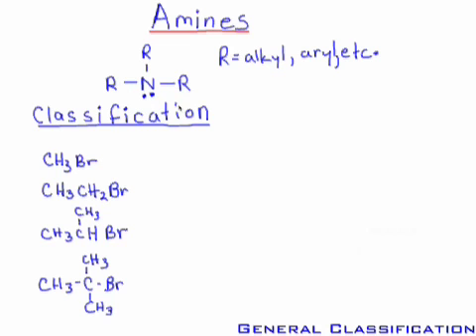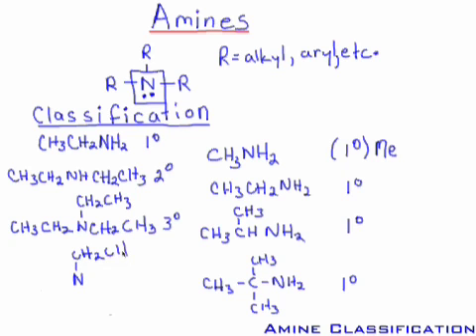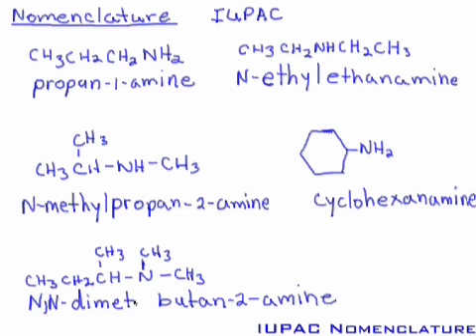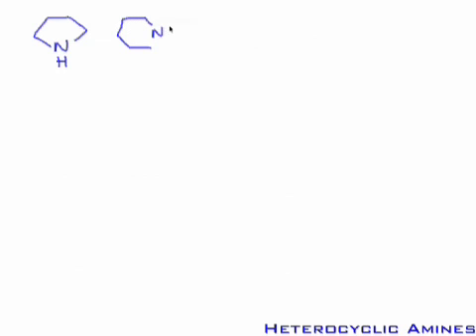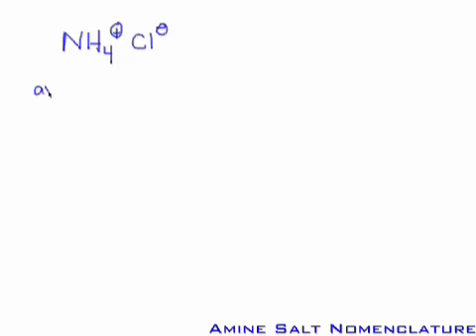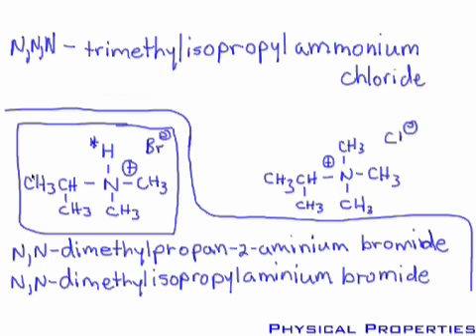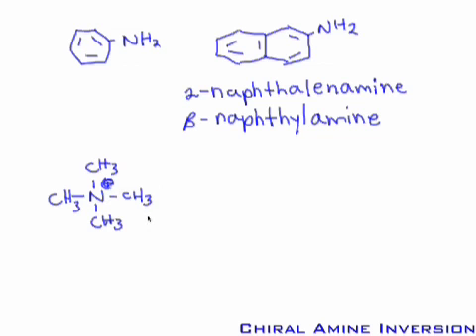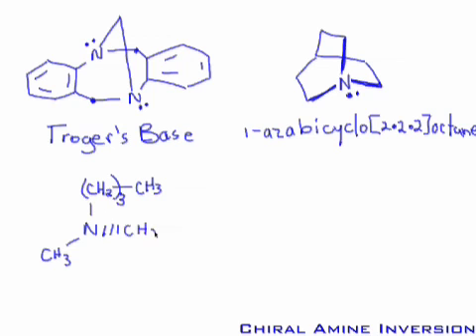124. Amines: Introduction Classification, Nomenclature & Physical Properties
Amines are introduced and their classification is contrasted to that of other functional groups.  The IUPAC and common nomenclatures of amines is examined including that of heterocyclic amines.  The nomenclature of ammonium and aminium ionic salts is also examined.  The physical properties of amines are investigated and the inversion of  amines with chiral nitrogen atoms is revisited.

00:33 General Classification
07:05 Amine Classification
09:29 IUPAC Nomenclature
16:11 Special Names
18:05 Amine Substituents
21:53 Heterocyclic Amines
26:33 Common Nomenclature
29:31 Amine Salt Nomenclature
37:53 Physical Properties
44:31 Chiral Amine Inversion